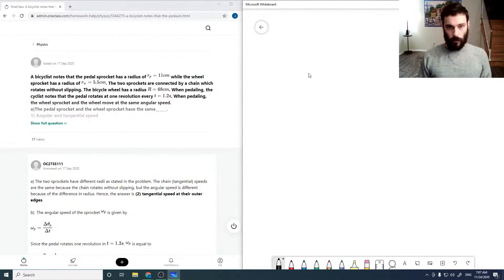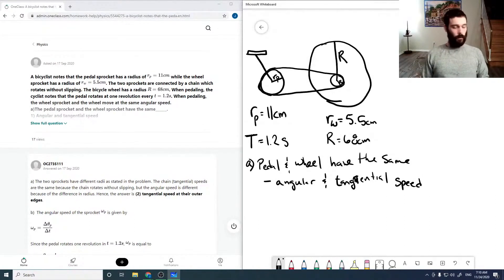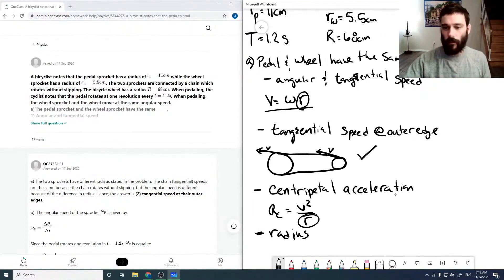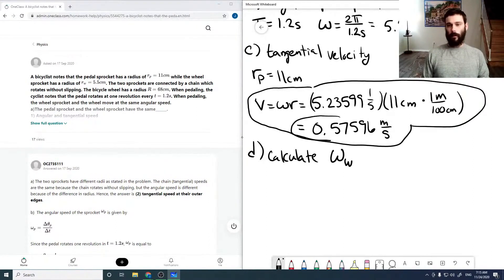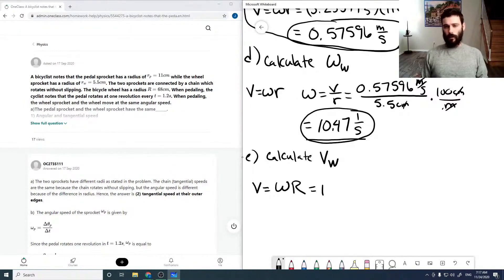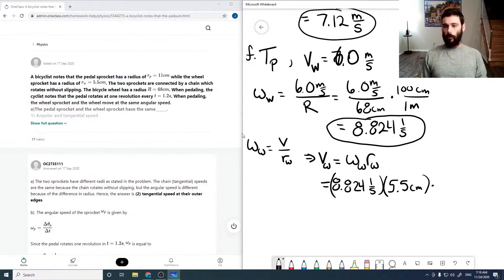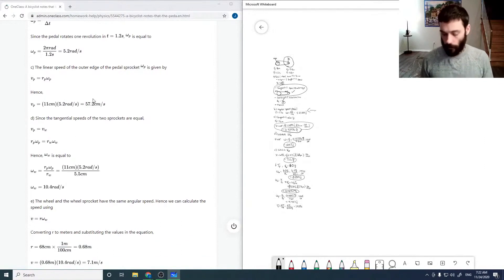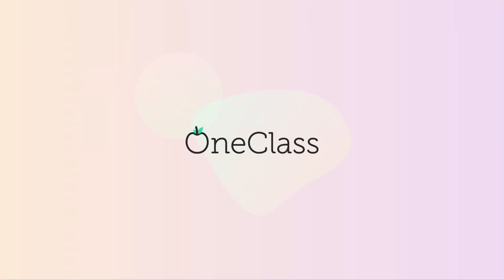A bicyclist notes that the pedal sprocket has a radius of while the wheel sprocket has a radius of